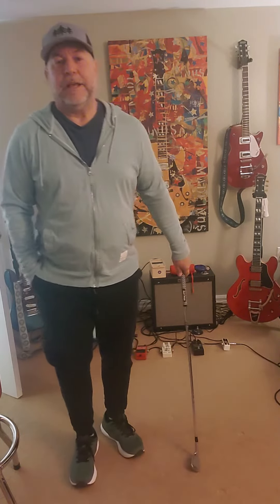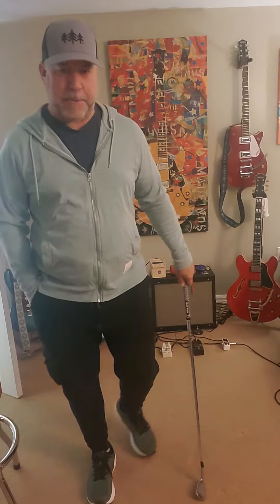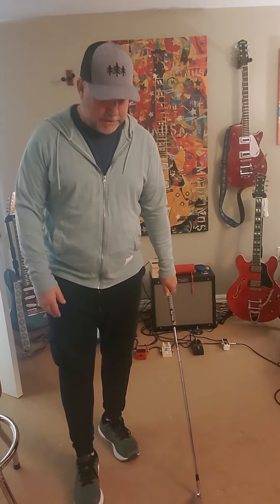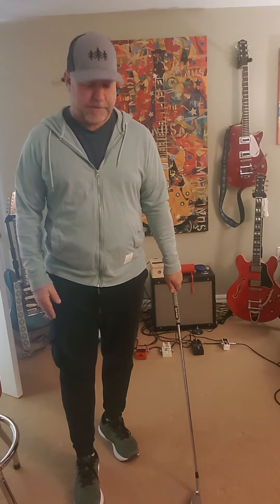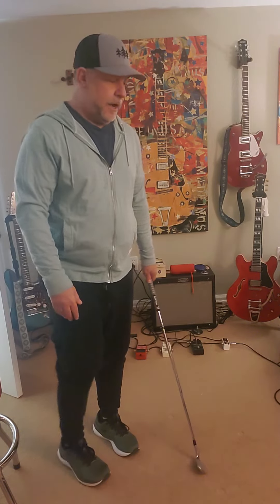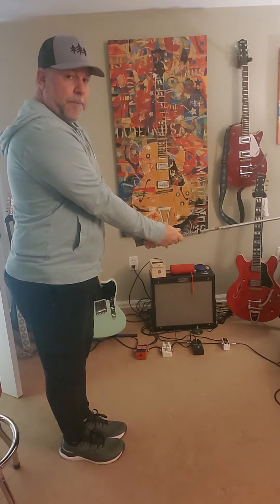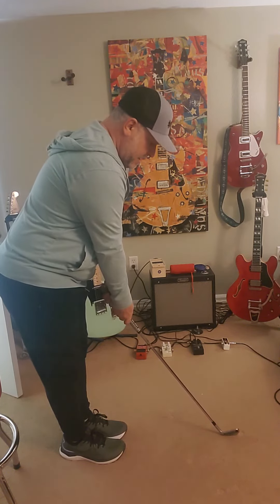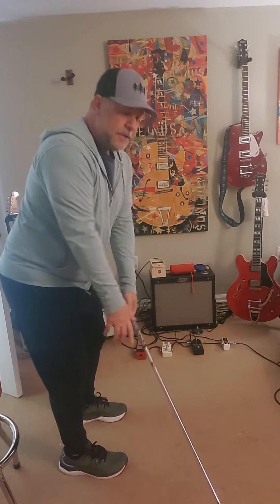Fool proof way to set up to the golf ball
Use this method to make setting up to the golf ball easy @guitarswhiskeyandgolf